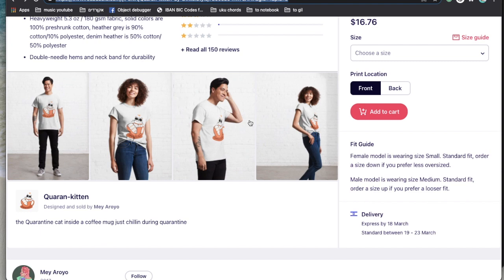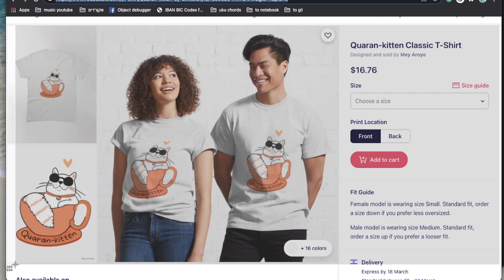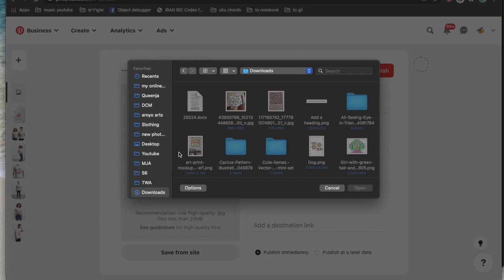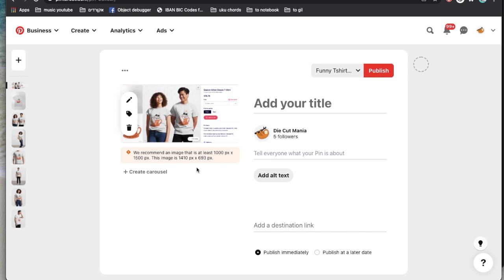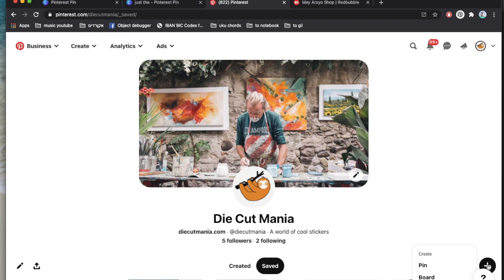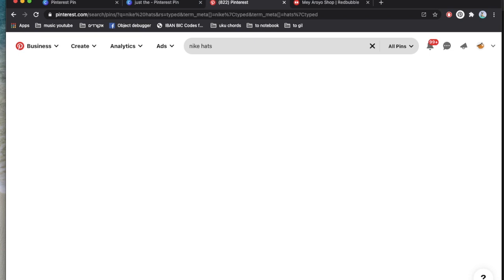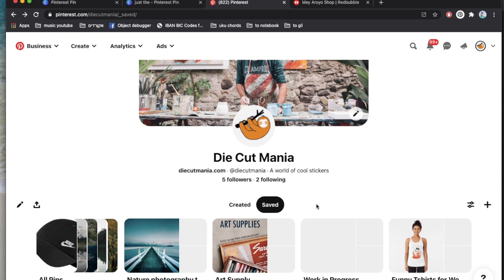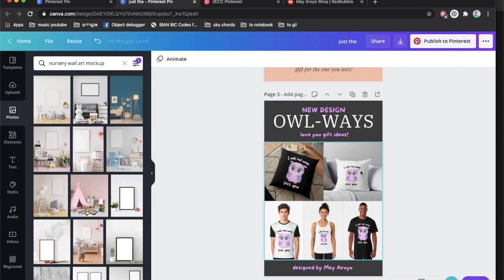Full Pinterest RedBubble Marketing Tutorial - From Pin creation to Boards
👍🏻 Facebook Community (for chats, asking questions, and live videos)

📖 Substack (get a newsletter with information, tools, industry news, and helpful tips)

My day to day, life as an Expat in Bulgaria, some traveling, and some Guitar breaks

🖼️ My Llama tapestry
(as so many of you have requested a link to it)

🎨 KITTL - an amazing design tool for Print on demand & printables! With DPI control, a built in AI art generator & mockups!

💟 REPPER - the BEST pattern design tool in the world!

🎨 NIGHT CAFE - my favorite AI art generator for print on demand-

✍🏻 COPY AI - The BEST AI Tool for blog post writing, Product descriptions, social media captions and more!

Thank you all… it’s been my pleasure to be here with you for 2.5 years. See you on the flip-side.